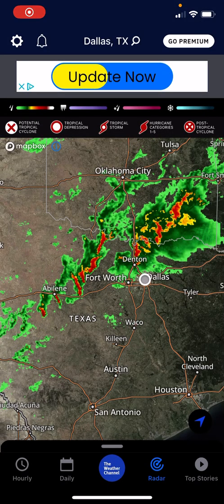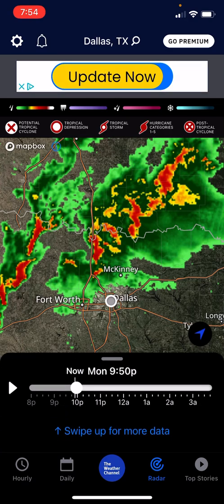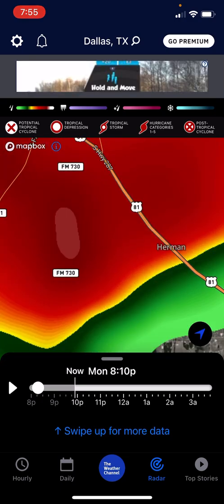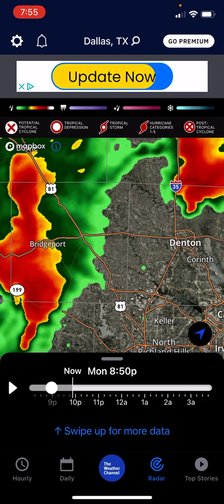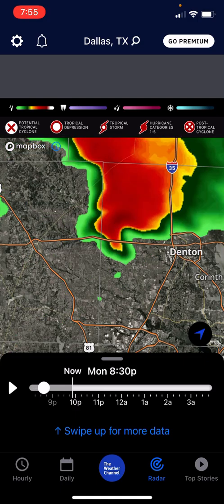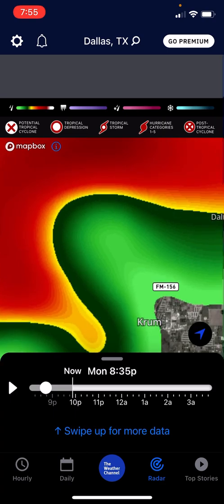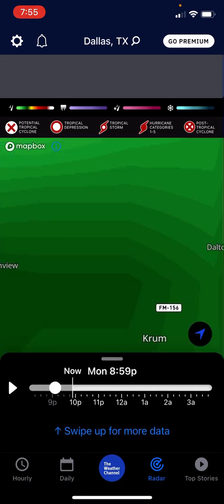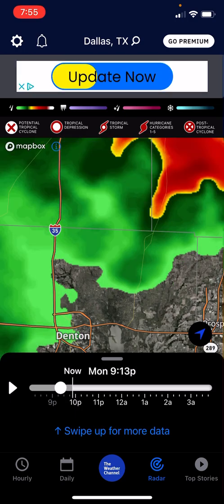EF5 tornado on radar😱😱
Tornado rips through north of Dallas TX!